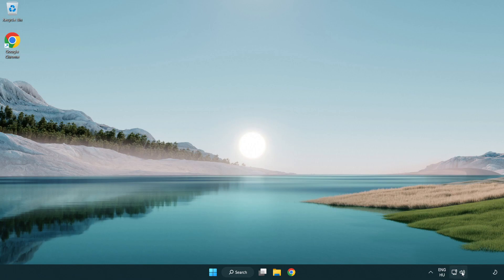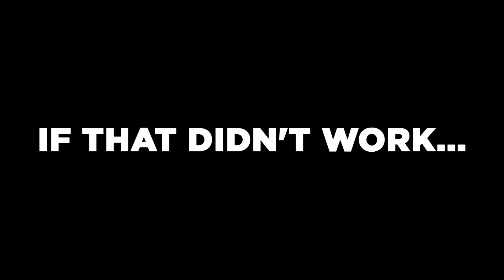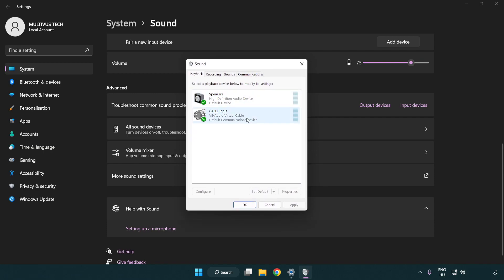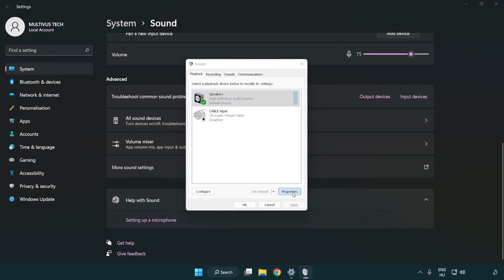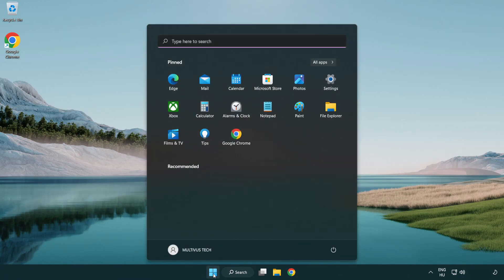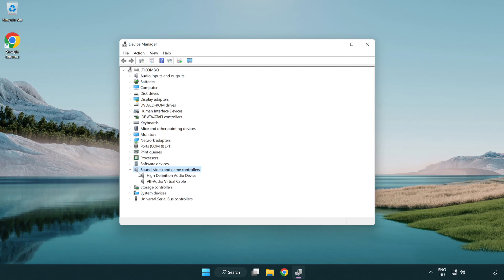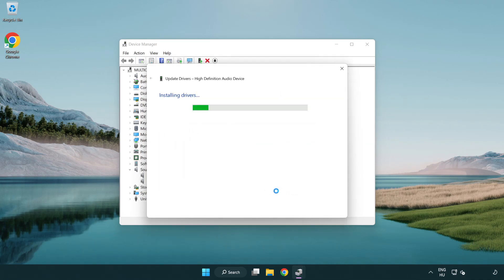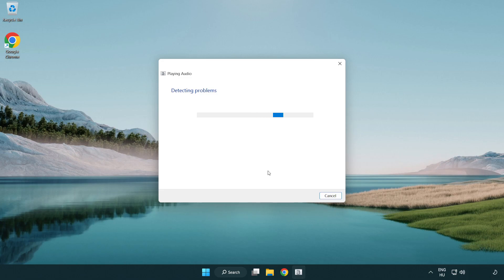How to FIX Ubisoft Games No Audio/Sound Not Working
I'm going to show How to FIX Ubisoft Games No Audio/Sound Not Working